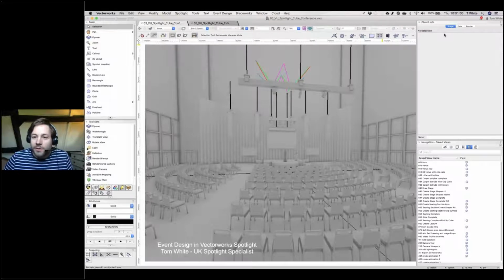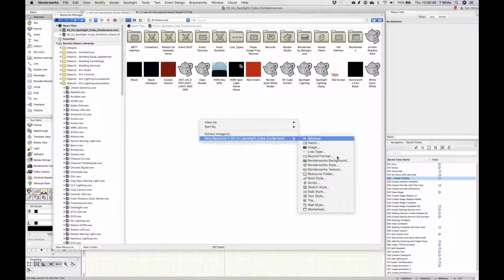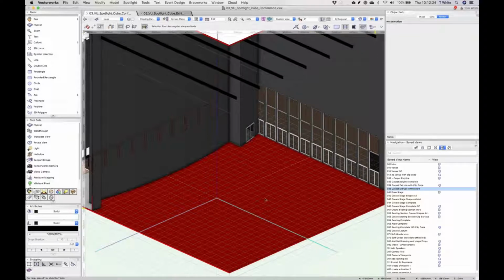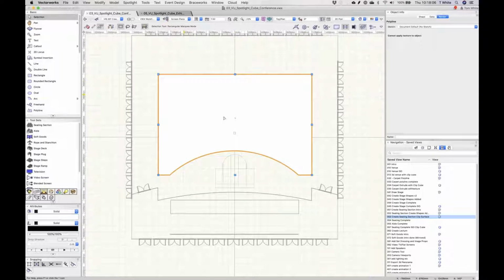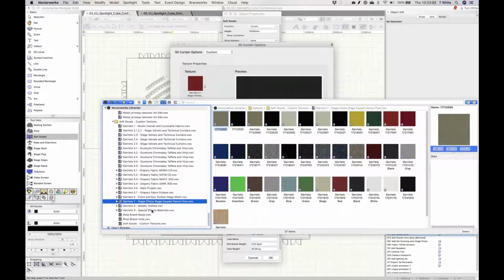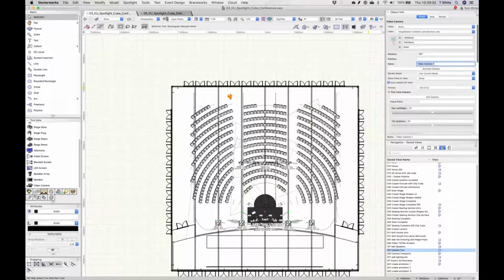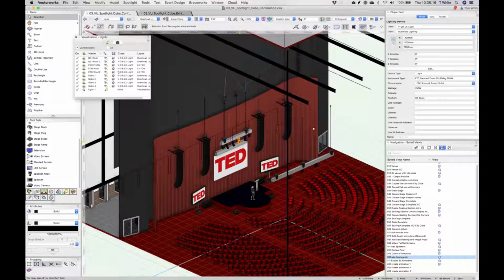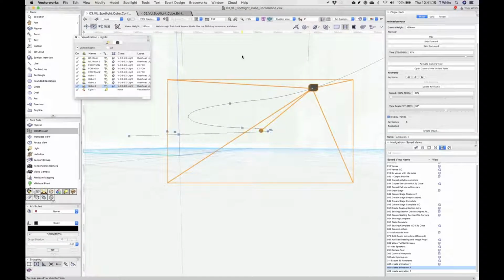WEB ENT 2020EVENT DESIGN FROM VENUE TO VISUALS WITH VECTORWORKS SPOTLIGHT